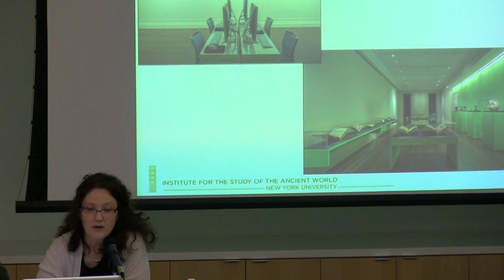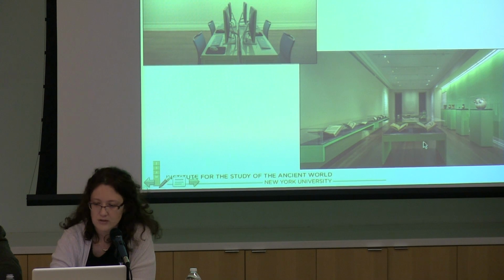Roberta Casagrande-Kim - Measuring and Mapping Space: A Panel Discussion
Roberta Casagrande-Kim, Curator at the Institute for the Study of the Ancient World, introduces the exhibit Measuring and Mapping Space: Geographic Knowledge in Greco-Roman Antiquity.